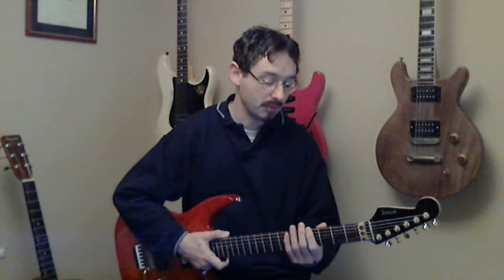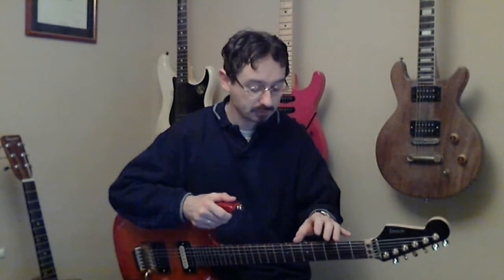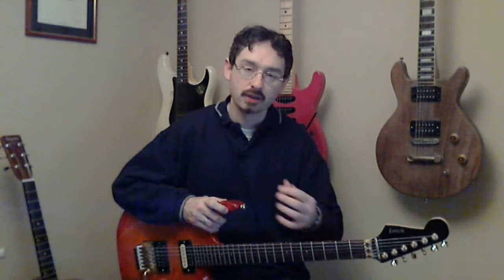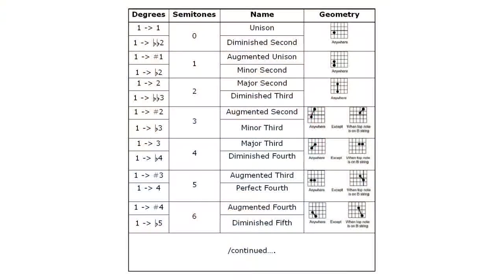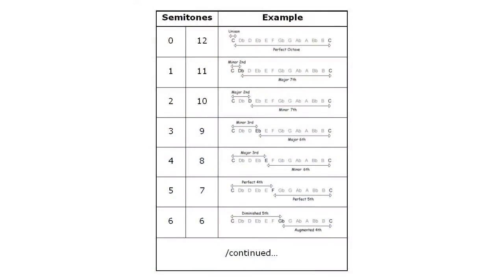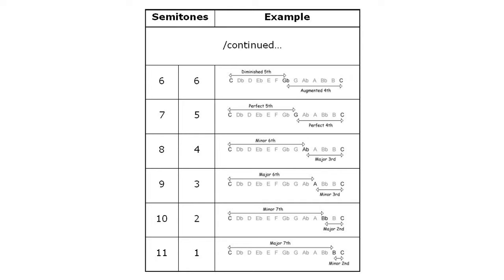Intervals (3)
The third installment in a series of tutorials about intervals (the gaps between the notes)
This one summarises all of the intervals found within an octave, and their various names, as well as how they are laid out on the fingerboard.  It also discusses inversion of intervals.

The reference material covered in this video can be found